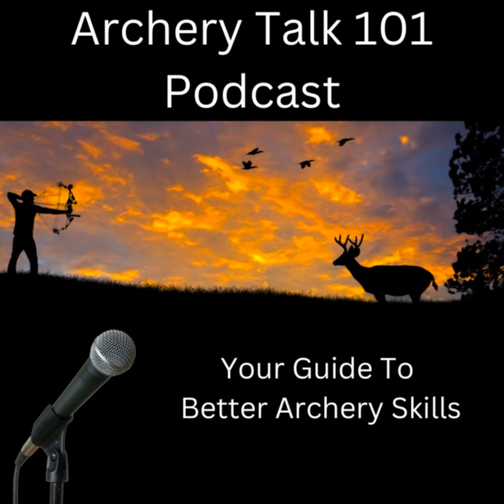E100. Interview with Tom Hundley of TT2 Archery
On the special occasion of the 100th episode of the Archery Talk 101 podcast, we are honored to have a fascinating conversation with Tom Hundley from TT2 Archery. They are a passionate group of Detroit archers who love shooting traditional archery equipment.

Join us as we dive into their insights, hear their stories, and explore their unwavering dedication to the art of archery.

Get ready for an inspiring episode where we celebrate their milestone and discover the joy of this timeless sport.

If you would like to contact TT2 archery they can be reached on their Facebook page. TT2 Archery

🙏Thank you for listening to our podcast! If you've enjoyed the show and want to support us, there are a few ways you can help.

You can leave us a review on your favorite podcast platform, share the podcast with your friends and family,

Your support helps us to continue creating valuable content for our listeners.

Thank you for your help and for being a part of our community!

Your contribution will go towards the creation of high-quality content.

Ready to elevate your archery skills to new heights follow these Steps.

🎯Step 1 - Sign up for a free 15-minute consultation call

🎯Step 2 Join the community of fellow archers in the Archery Talk 101 Facebook Group.

🎯Step 3 - For all the latest tips, tricks, and resources to take your passion for archery to the next level and follow us at